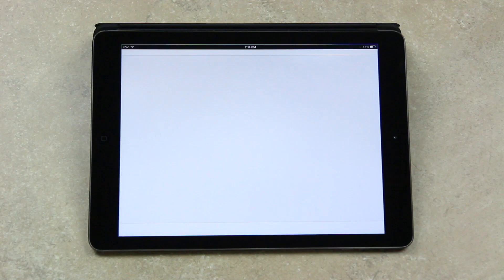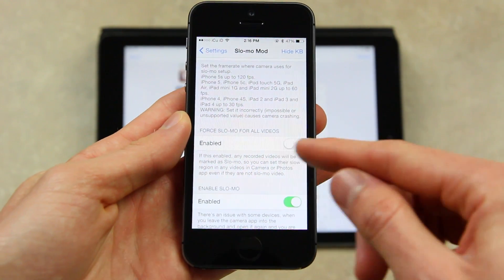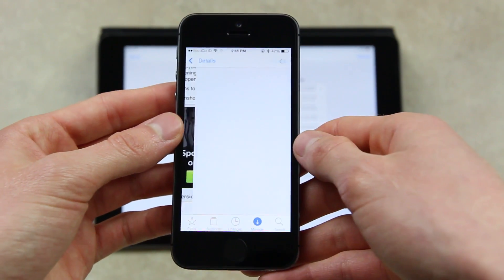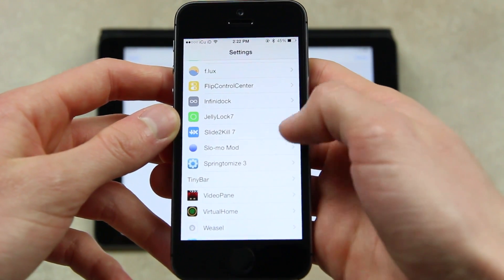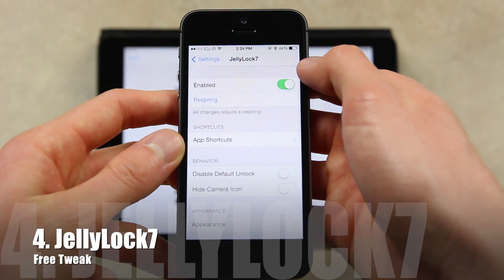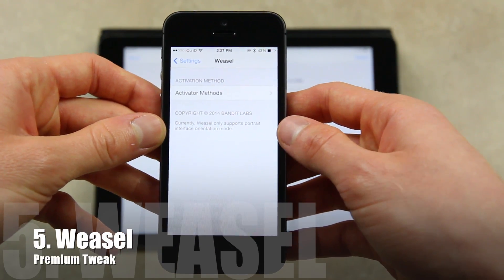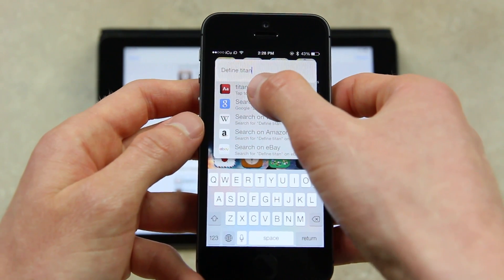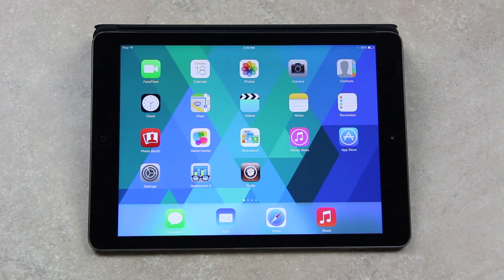Top 5 Best Cydia Tweaks For Jailbreak 7.0.4 iOS 2014 iPhone 5S,5C,4S iPad Air,Mini 2 & iPod Touch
WATCH FIRST

Best Top 5 Cydia Tweaks for iOS 7 0.4 in 2014 for the Jailbreak 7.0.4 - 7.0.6 Untethered evasi0n utility and the iPhone 5S, iPhone 5C, 5, 4S, iPad Air, iPad Mini 2, 4,3 and the iPod Touch 5th generation.

Best Tweaks installed on my Jailbroken iPhone 5s:

1. Slo-mo Mod
2. NoAdStoreOpen
3. TinyBar
4. JellyLock7
5. Weasel
To install Tweaks, your iDevice must be Jailbroken, a complete 7.0.4 Untethered tutorial can be found

Complete iOS 7 Jailbreak and Tweak coverage can be found on my channel!